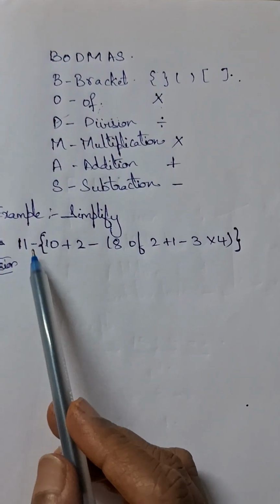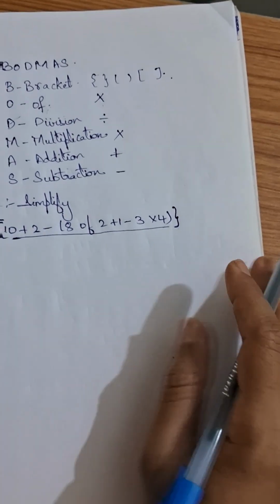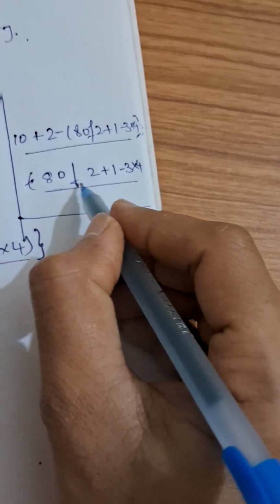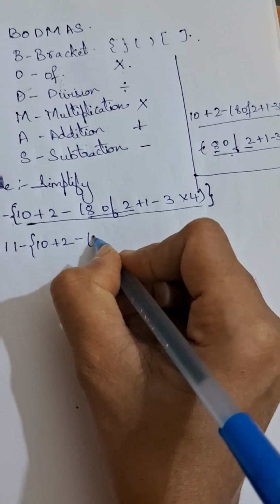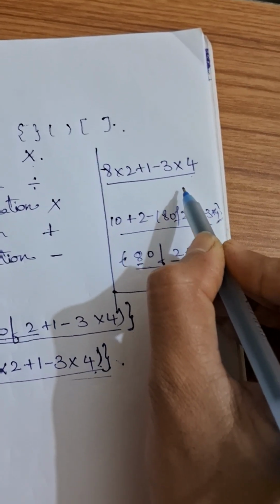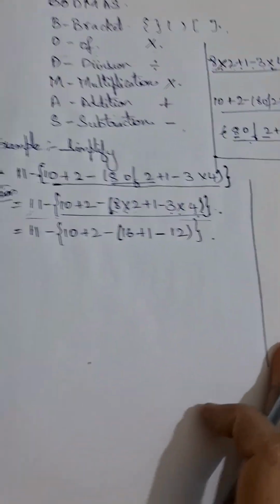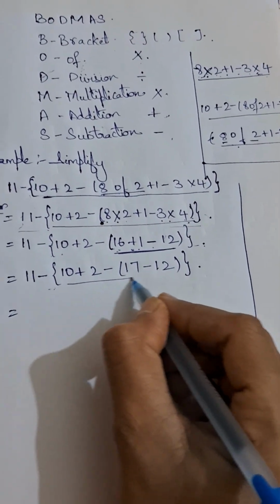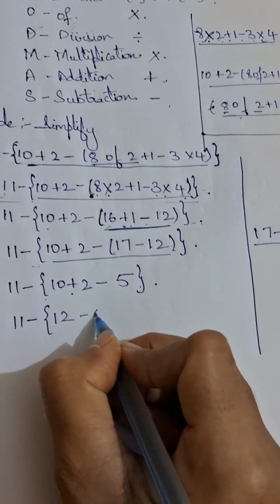Application of BODMAS